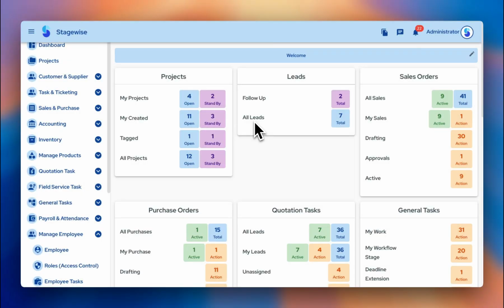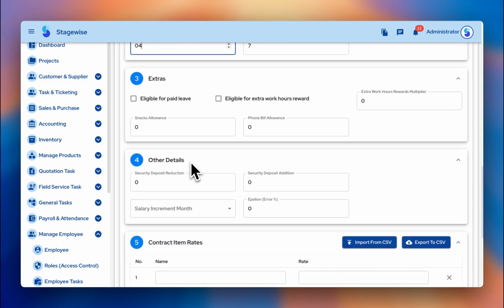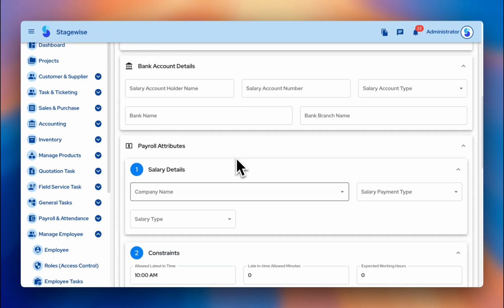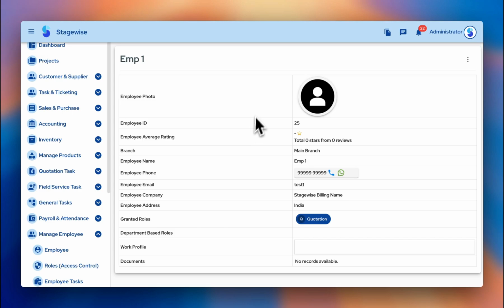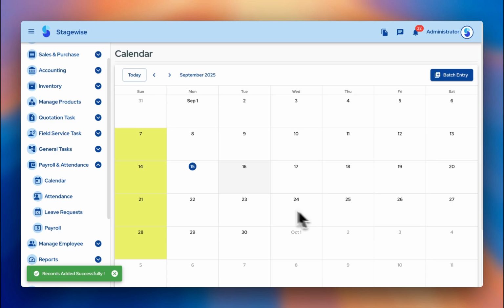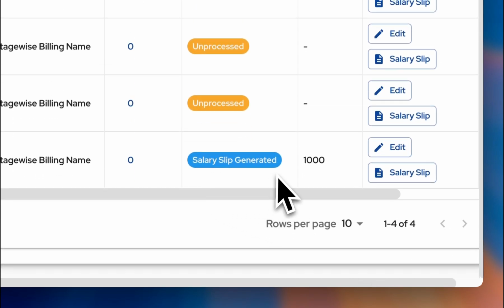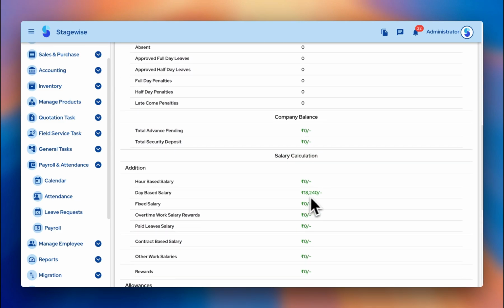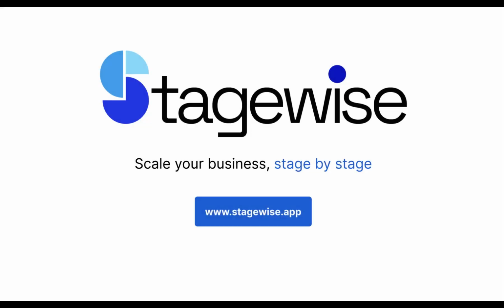💰 Smart Payrolls & Attendance with Stagewise | Flexible, Transparent & Automated ⚡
👨‍💼 Stagewise Payrolls & Attendance – Simple, Accurate & Employee-Friendly!

Stagewise makes payroll management effortless while ensuring transparency and compliance. From flexible salary structures to smart attendance tracking, everything is built to empower both HR and employees.

🚀 Key Features:

🕒 4 Salary Types – Handle hourly, daily, fixed, or contract-based salaries seamlessly.

📱 Employee Self-Service – Staff can view salaries, payslips, raise queries, and track resolutions directly.

💳 Loans, Security & Adjustments – Manage employee loans, deposits, rewards & penalties – all automatically reflected in payroll.

🤝 Integrated Attendance – Face recognition or biometric-based attendance, fully synced with payroll.

⚡ Error-Free Processing – Automate calculations, avoid mismatches, and ensure timely disbursements.

🔐 Compliance & Transparency – Maintain records with full accountability for both management and employees.